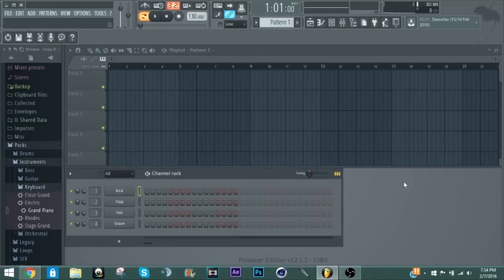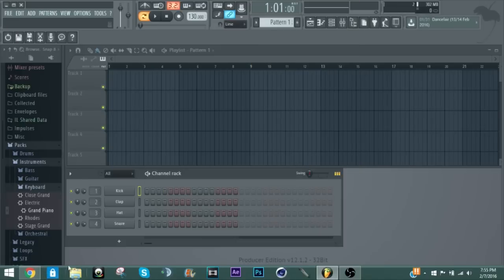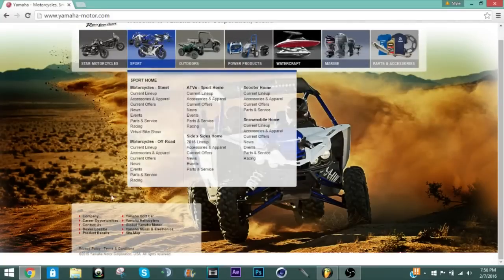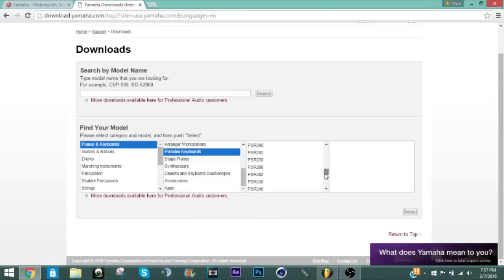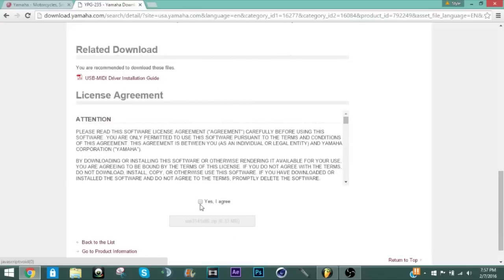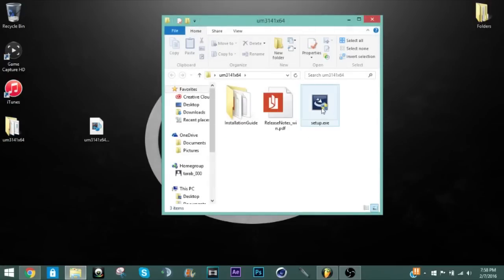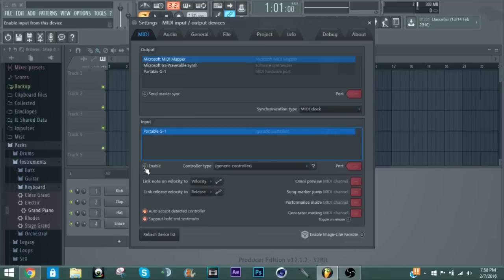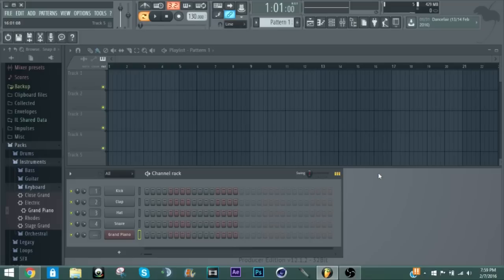How To Set Up Your Yamaha MIDI Keyboard/Piano, Install Drivers, and Play in FL Studio 12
Hey! Hopefully this tutorial helped you, and if it did, feel free to like the video, and share with friends.

Song: Subtact - Away